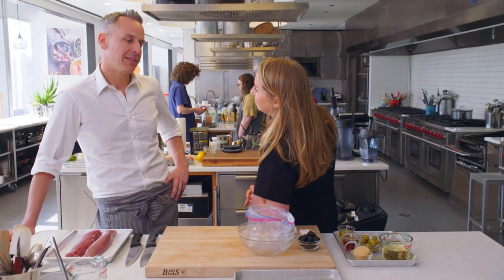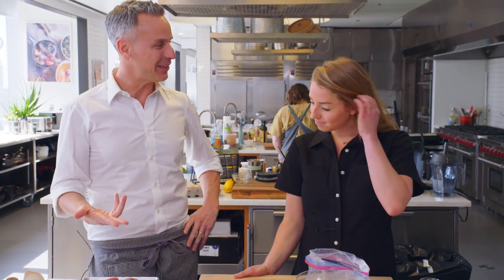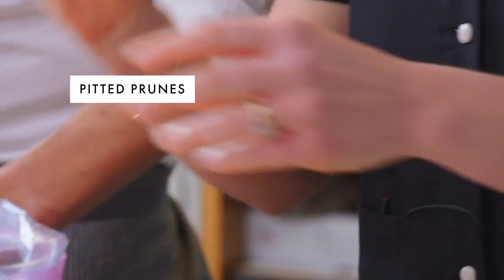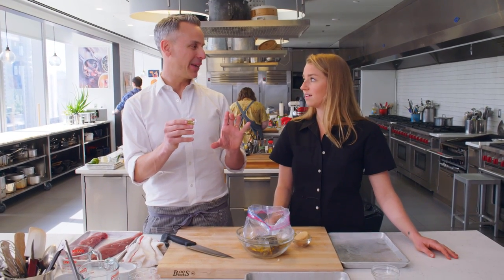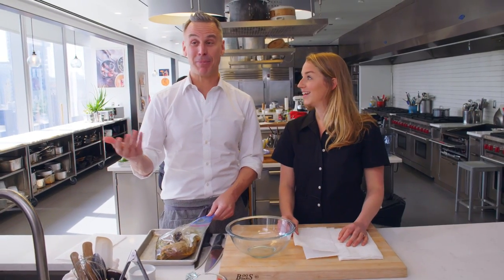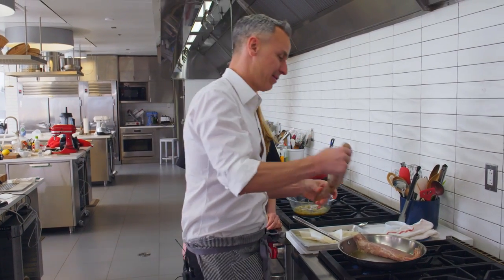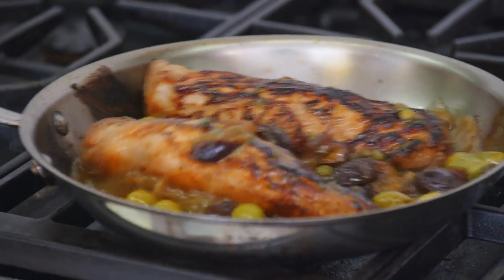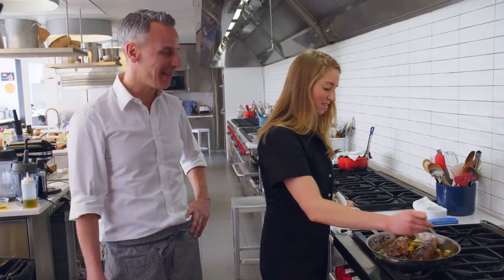Molly and Adam Make Pork Marbella | From the Test Kitchen | Bon Appétit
Join Molly Baz and Bon Appétit Editor in Chief Adam Rapoport in the Test Kitchen as they make Pork Marbella. We took a classic Chicken Marbella recipe and made it weeknight-friendly by using quick-cooking pork tenderloin instead. The meat is marinated and then cooked in those same delicious juices, which get turned into a luscious sweet-and-sour pan sauce.